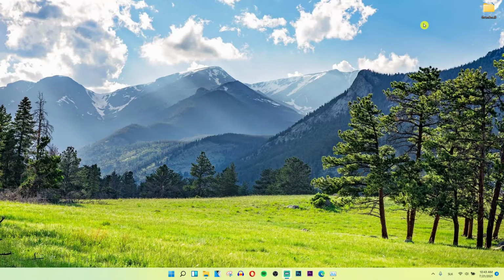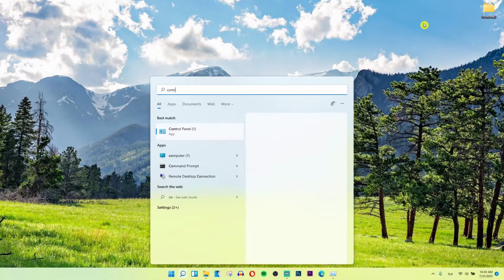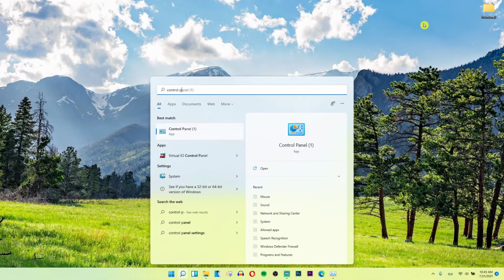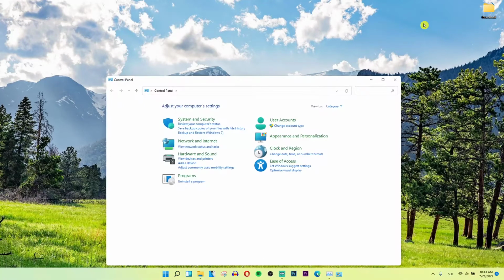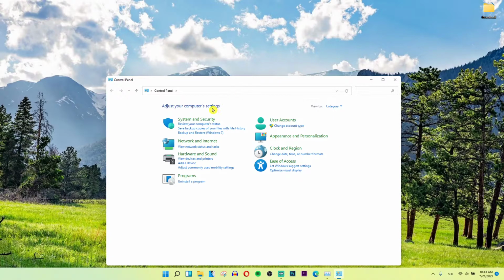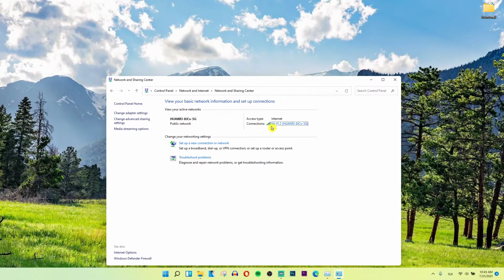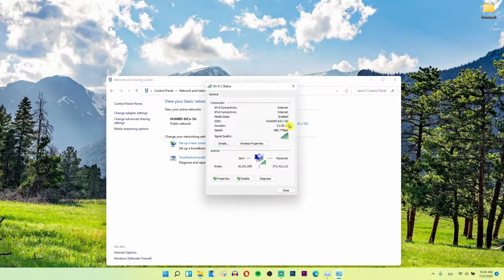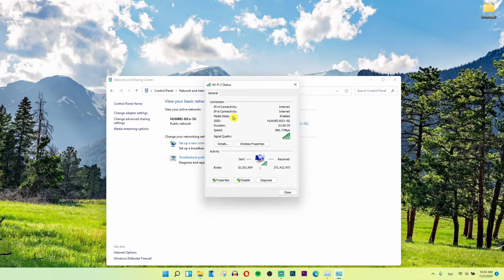How To Fix No Wifi Networks Found But WIFI Is Turned On Windows 11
In this video you will find out How To Fix No Wifi Networks Found But WIFI Is Turned On Windows 11

GET AMAZING FREE Tools For Your Youtube Channel To Get More Views:
Tubebuddy (For GROWTH on Youtube):